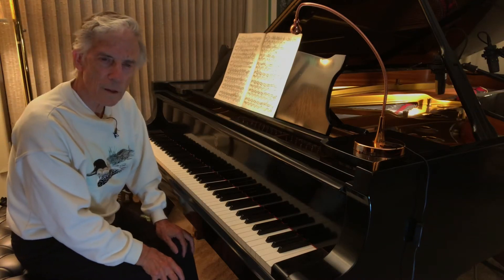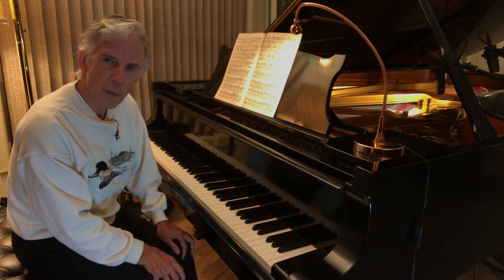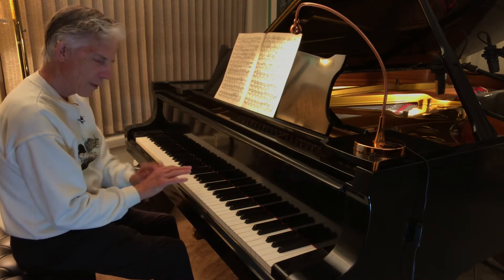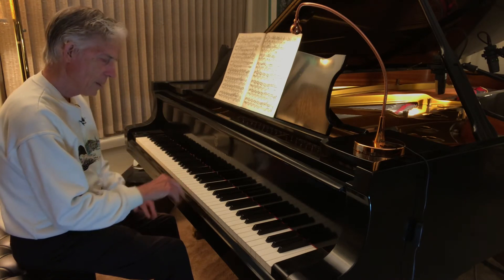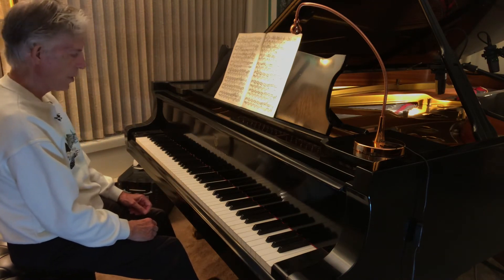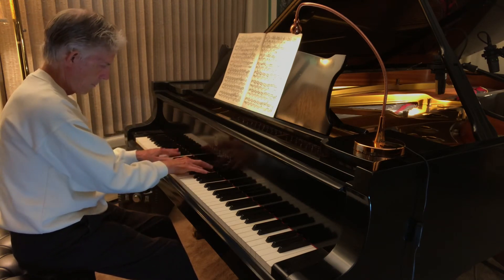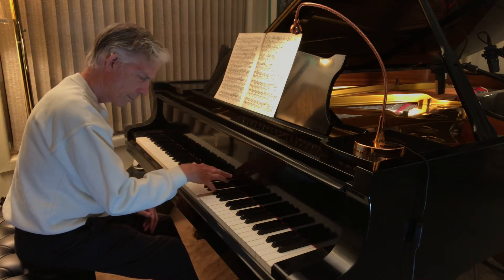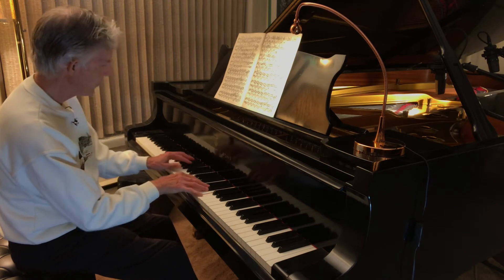Chopin and Liszt- an analogy that works, to create emotion when you’re practicing!Pianist Brian King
Analogy tutorial  Whiplash of the whole arm gives you the opportunity to pedal as you enter the key and balance and  take  the weight and overlap and link and crawl it
to the next note  which you must enter and depress with a relaxed hand!